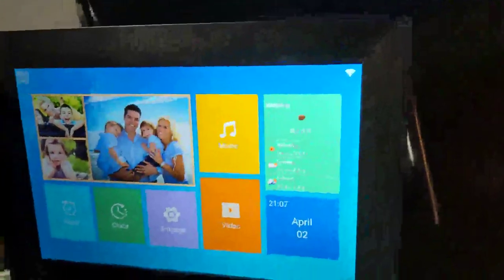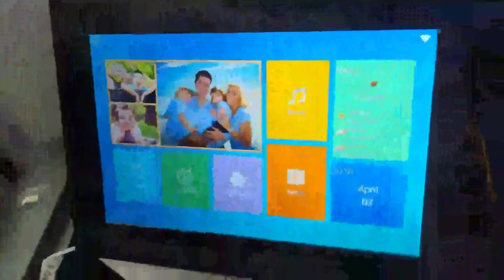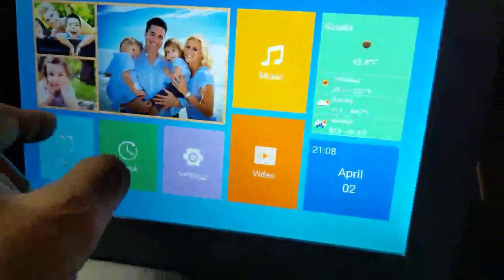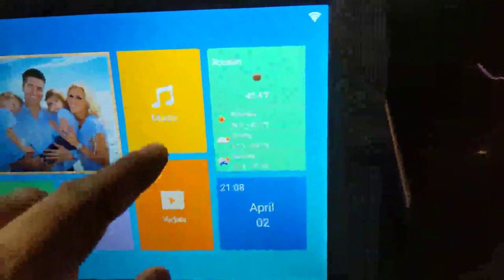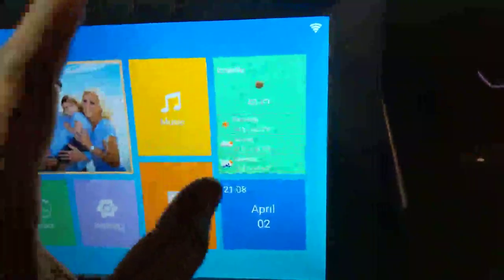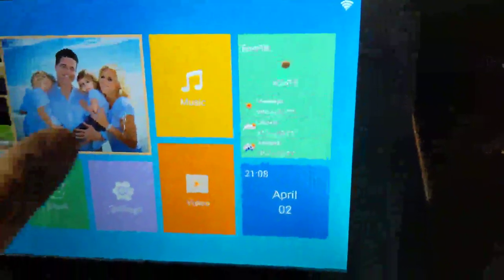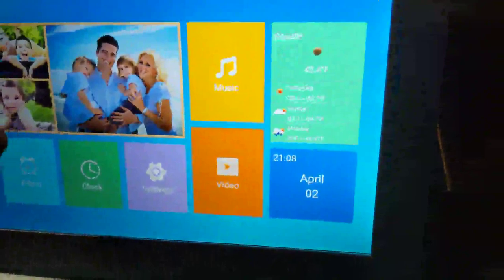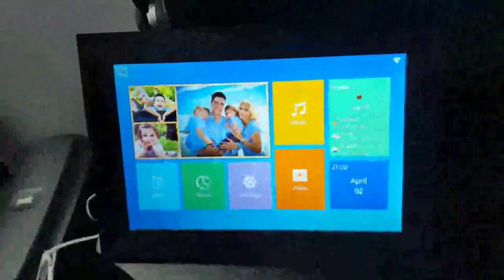BIGASUO 10 Inch WiFi Digital Picture Frame with IPS HD Touch Screen Review, Various means of sending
✅ Current Price & More Info (US)